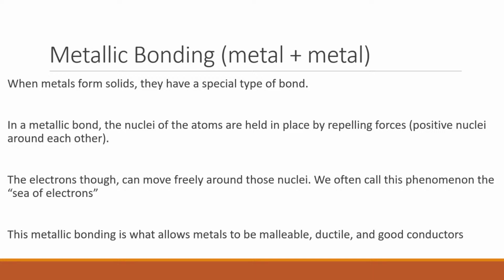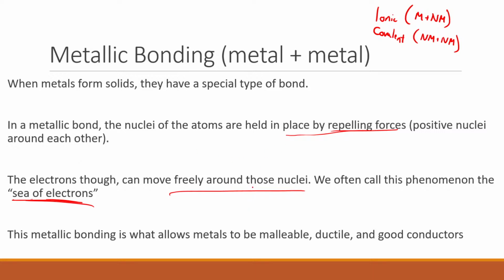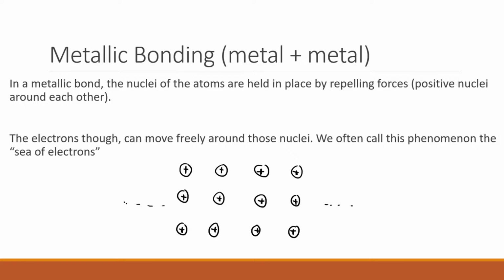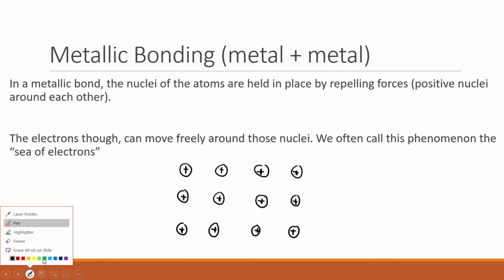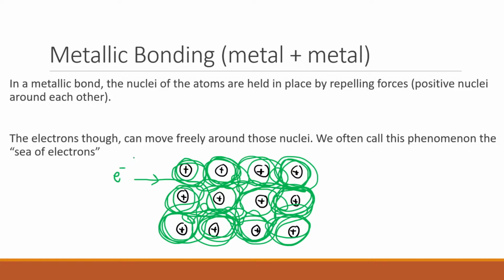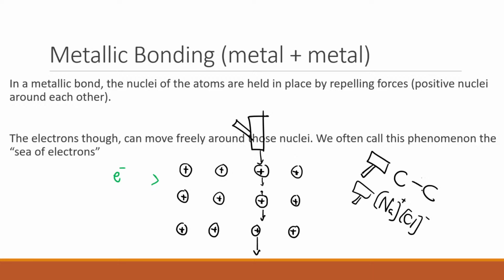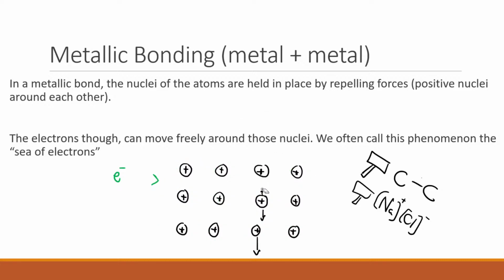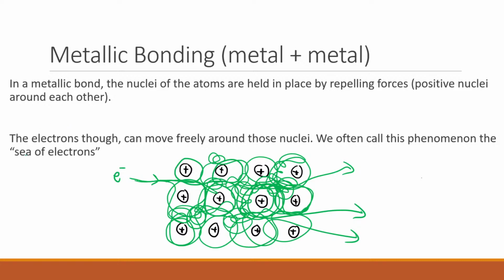6-9a - Metallic Bonding